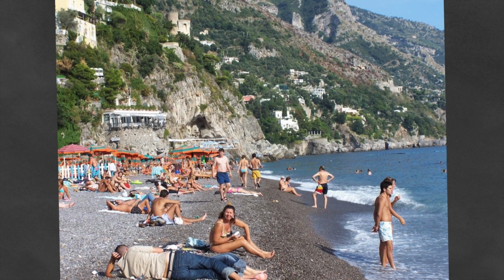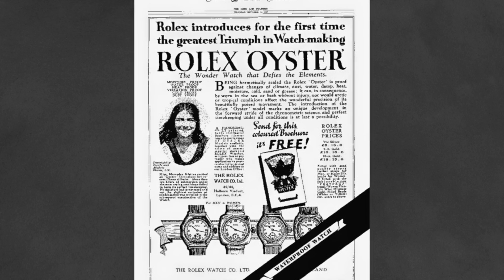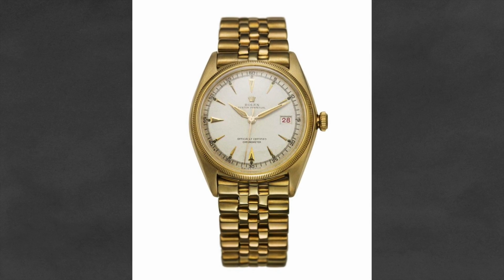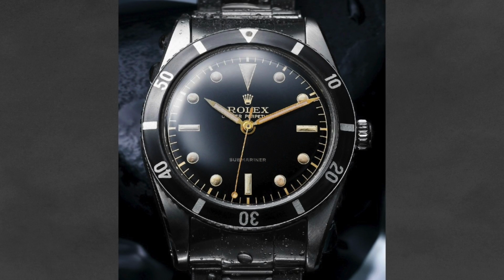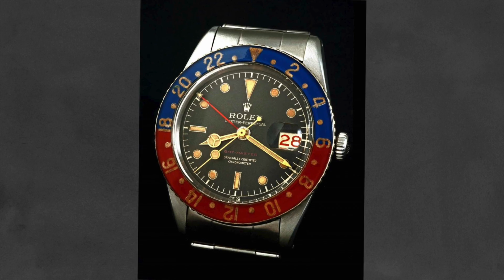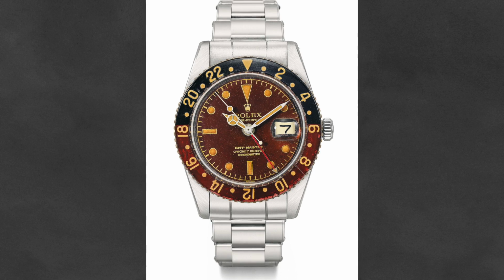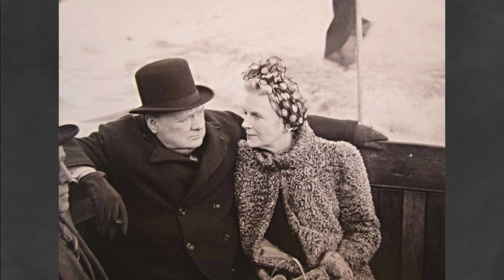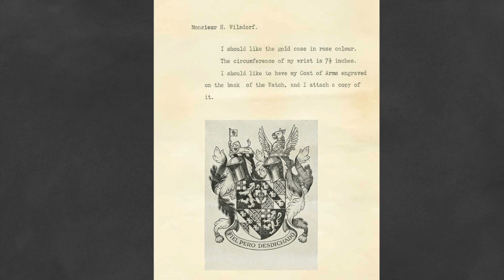The 4 Greatest Rolex Innovations (True Story)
Teddy Baldassarre is a worldwide content outlet & authorized retailer helping millions of watch enthusiasts learn about and purchase their next watch.

On this channel, we explore all aspects of the industry and hobby of watches including reviews of watches, interviews with prominent individuals in the watch industry, tours of factories, and more.
We do not accept any advertising proposals from watch brands which allows us to openly create content without outside editorial insight, and we only accept authorized dealership partnerships with brands which reach Teddy’s stringent criteria including brand heritage, value for money, marketing & manufacturing integrity, and more.

Our goal is to inspire a generation of watch enthusiasts and supporting our store supports our efforts to expand our content and reach. If you are considering purchasing a watch that we are an authorized retailer for, we appreciate the opportunity to earn your business.